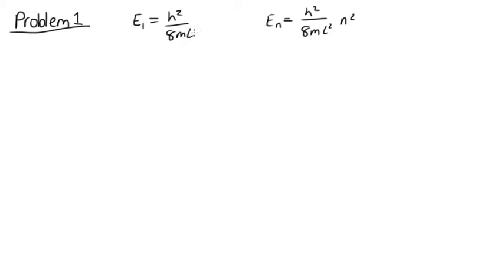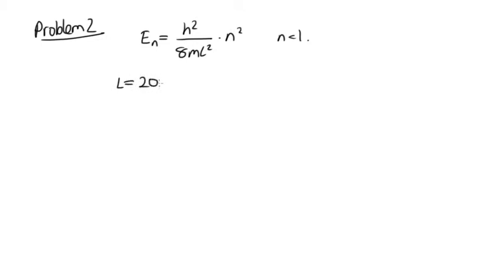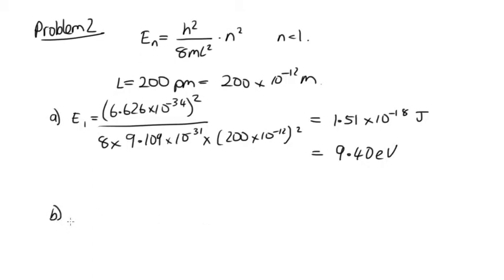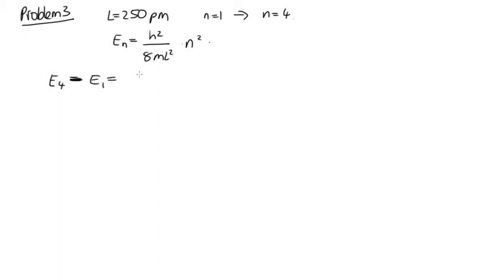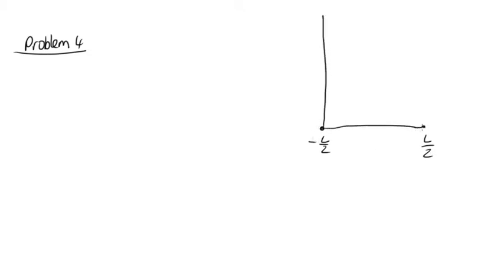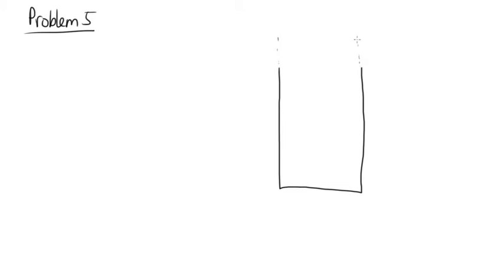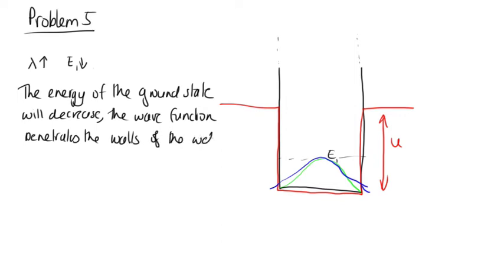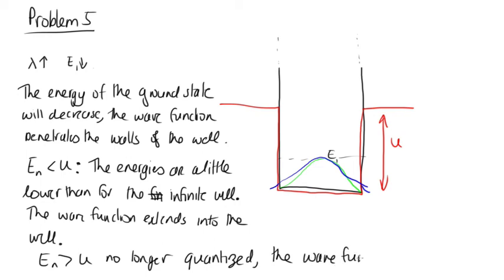Tutorial 6 solutions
This video covers the solutions to the tutorial problems in set 6 on the Schrödinger equation.